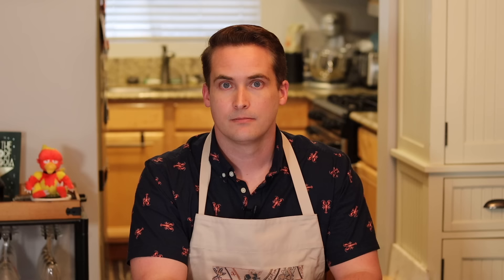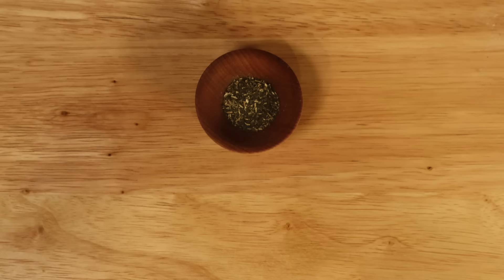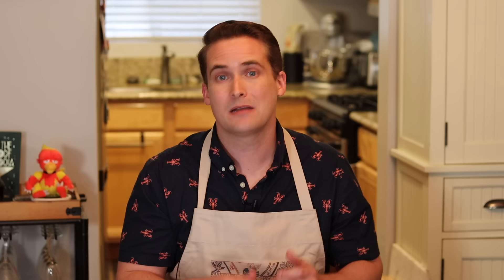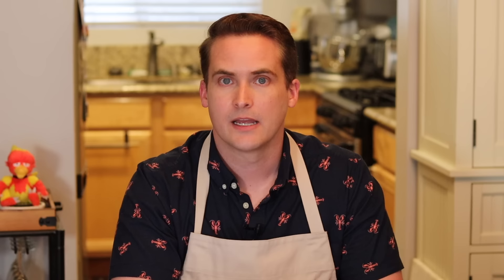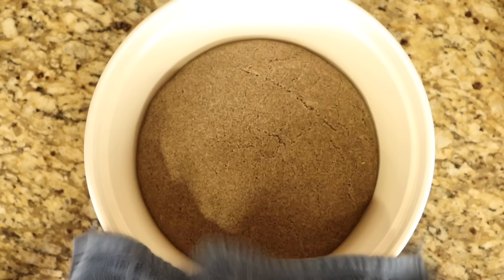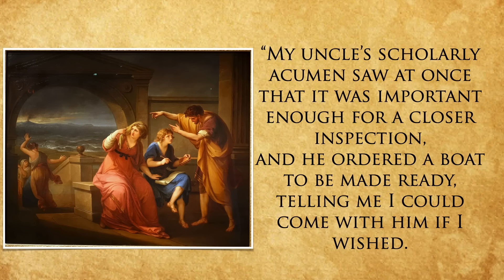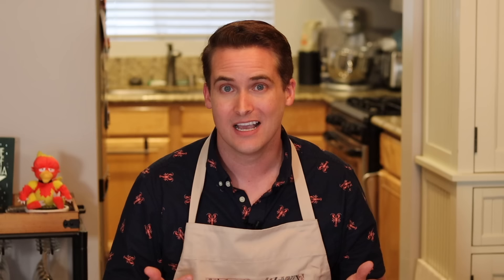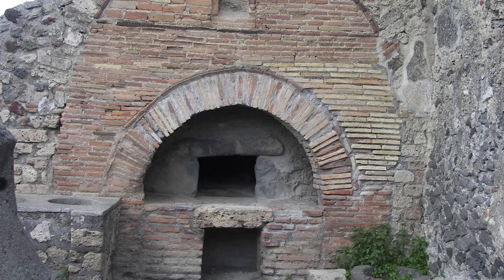The Bread of ANCIENT ROME | Pompeii's Panis Quadratus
In 79AD, a baker in Pompeii fled for his life as Mt. Vesuvius erupted, leaving his bread to burn. Join me in recreating the Panis Quadratus and explore the history of Pompeii and this iconic loaf of bread.

Tasting History's Amazon Wish List

LINKS TO INGREDIENTS & TOOLS**
Emile Henry Bread Cloche
Baking String
Bob's Red Mill Buckwheat Flour
Bob's Red Mill Whole Wheat Flour

The Letters of the Younger Pliny
SPQR A History of Ancient Rome by Mary Beard

PANIS QUADRATUS (Ancient Roman Bread)
INGREDIENTS
- 1kg Flour (Any combination of flours mentioned in the video)
- 250g Biga / Freshly Fed Sourdough Starter
- 3 Teaspoons of Salt
- 400ml - 500ml lukewarm Water
- 1 - 3 tsp Dried Herbs (Fennel, Hyssop, Coriander, Anise, Oregano, Caraway, etc)

METHOD
1. Mix your herbs into the flour, then, on a clean surface, create a ring of flour.
2. Dissolve the salt into the lukewarm water.
3. Pour the Biga/Starter into the ring of flour and slowly work in the flour adding water as needed. Note that, depending on the flours you use and the liquid content of your starter, you may not need the full amount of water, so add it slowly. Stopped mixing once the dough comes together.
4. Knead the dough until smooth (about 12-15 minutes). Then place it in a bowl, cover, and let rise approximately 2 hours or until the dough doubles in size.
5. Preheat your oven to 400°F/205°C. Turn the risen dough out onto a lightly floured surface, knock the air out, and form it into a ball. Place the loaf on a baking sheet or bread cloche, cover, and allow to rise for 20 minutes.
6. Once the loaf has puffed up, take a piece of baking string and tie it around the middle (the waist) of the loaf, cinching it and creating a bow. With another piece of string, make four intersecting lines across the top of the loaf creating 8 equal triangles. These marks should be fairly deep as they will lessen as the loaf bakes. Then, with your finger, poke a deep hole in the center of the loaf.
7. Bake the loaf approximately 40 minutes. If you are using a cloche, remove the lid 30 minutes in to allow the loaf to darken. Once baked, remove the loaf and set on a wire rack to cool.